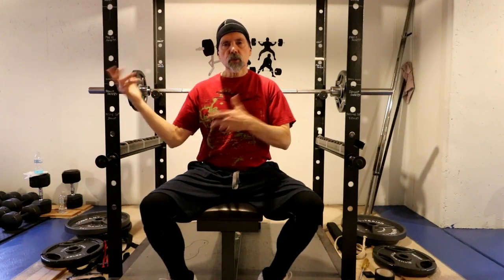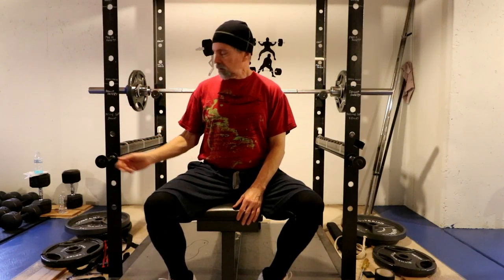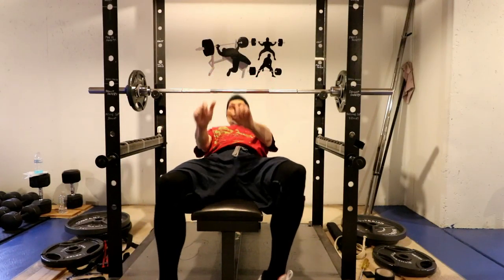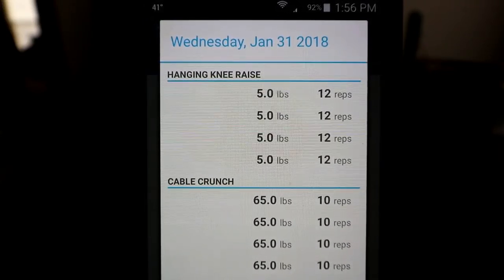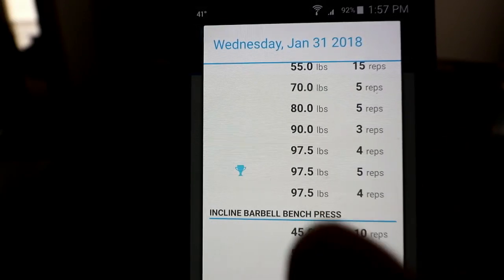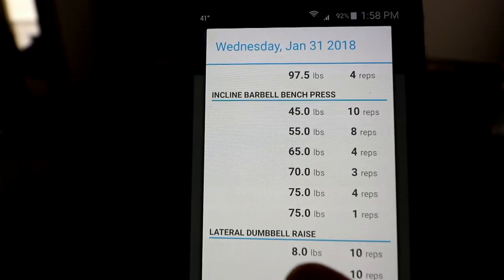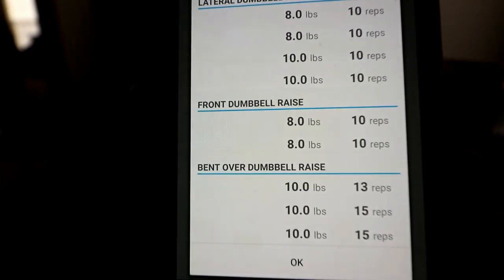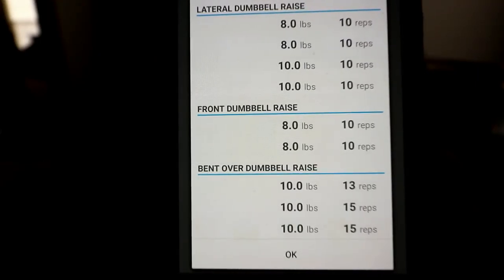Bench Press Day Video-33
Bench Press Day is still going to be, pin press day for a while.

PHASE-2
I'm 73 years old. I'm training to compete in my second Powerlifting meet.

This is my Video log.